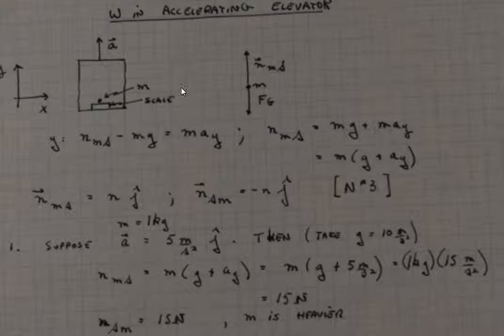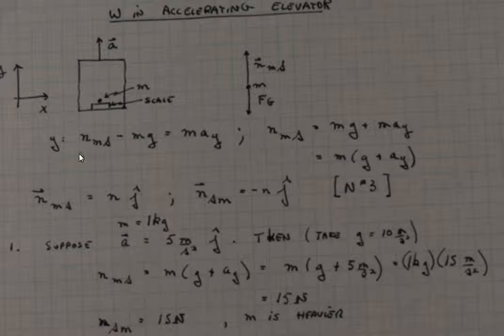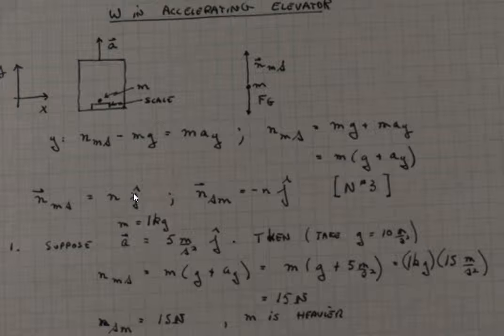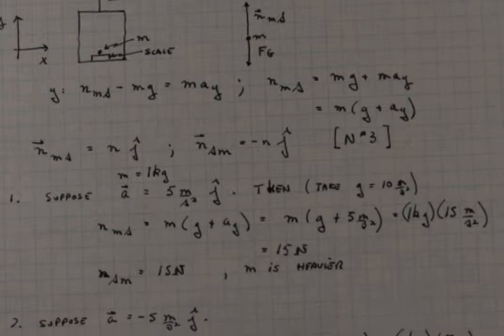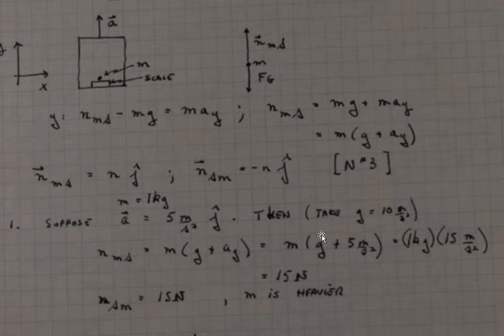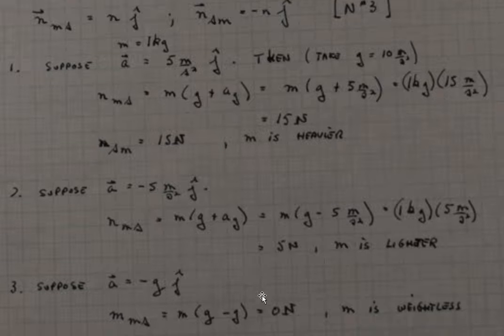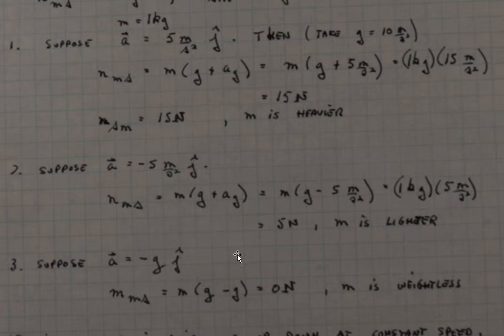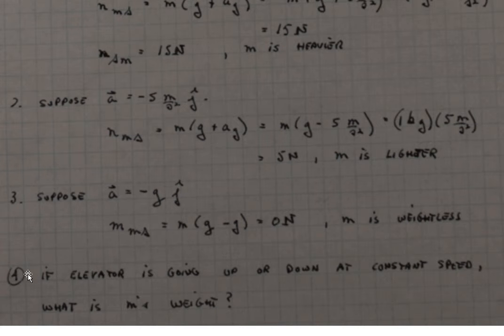weight in an accel elevator